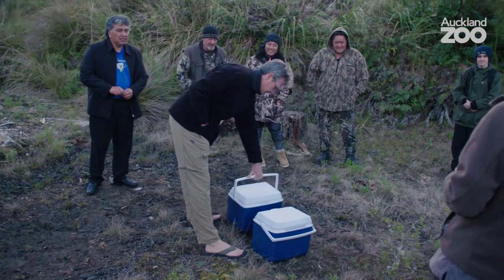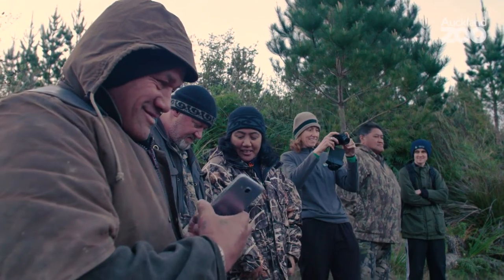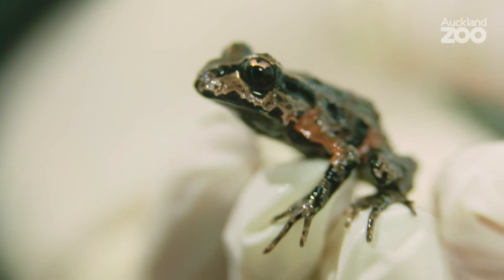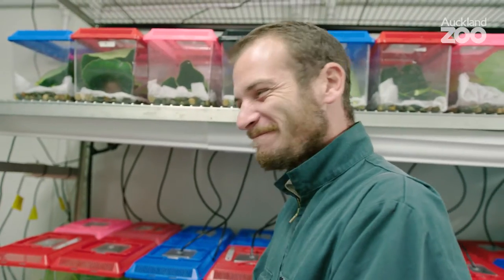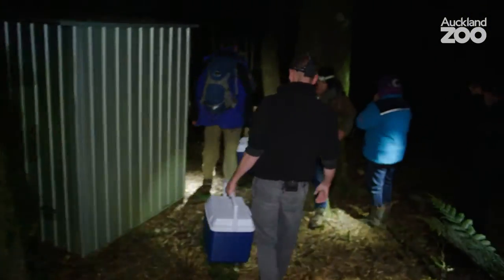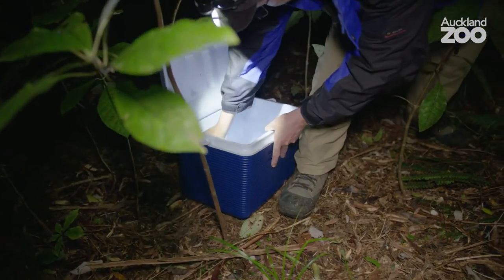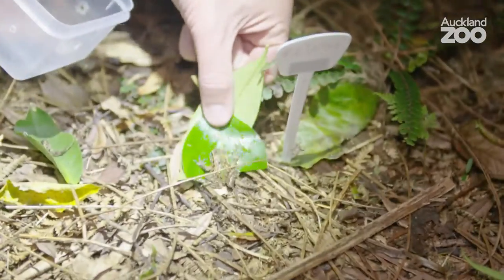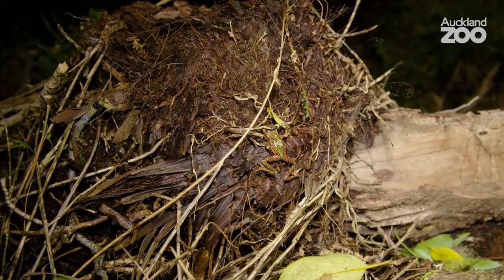Zoo Tales - Archey's frog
For years, we’ve been working with DOC to help New Zealand's Archey’s frog, the world's most evolutionarily distinct and globally endangered amphibian.

In this week's Zoo Tales join Ectotherms and Birds curator Richard Gibson who takes us through the journey from collection to release of some precious Archey’s frogs into Pukeokahu Forest.